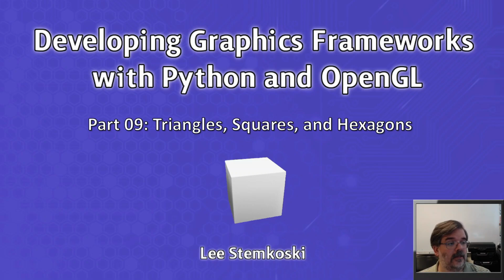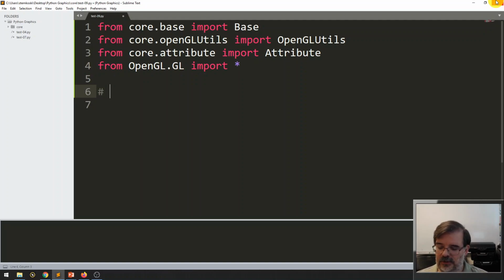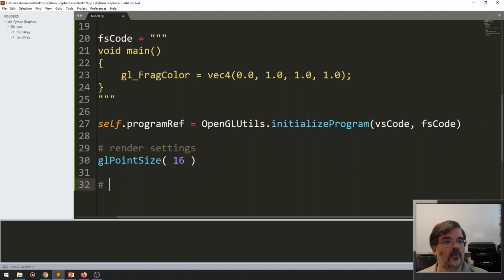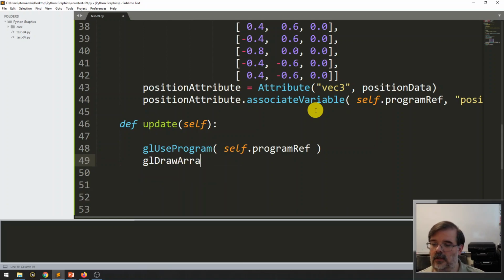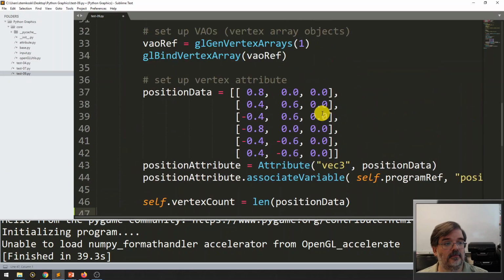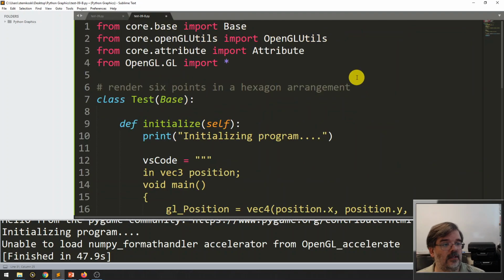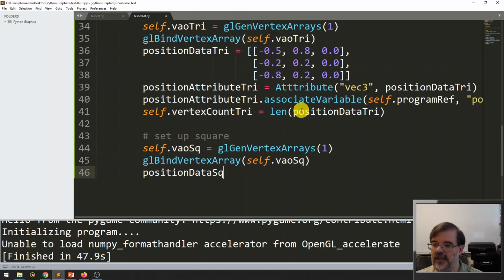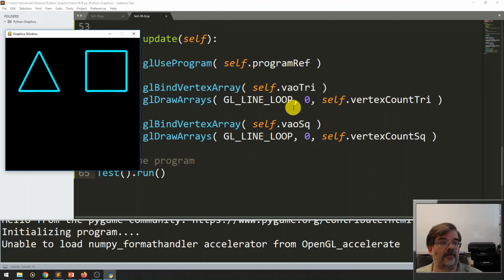Developing Graphics Frameworks 09 - Triangles, Squares, Hexagons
Learn how to create vertex array objects to manage the associations between vertex buffer data and attribute ("in") variables in a vertex shader. Then, create an application that uses a vertex array object and the Attribute class to draw a hexagon and illustrates different draw modes (points, lines, line loop, triangles, triangle fan). Create a second application that uses multiple vertex array objects to draw multiple shapes at once.